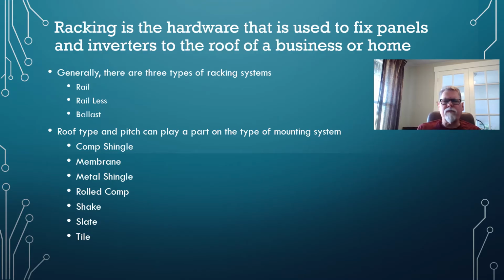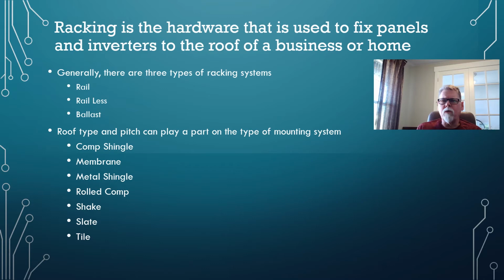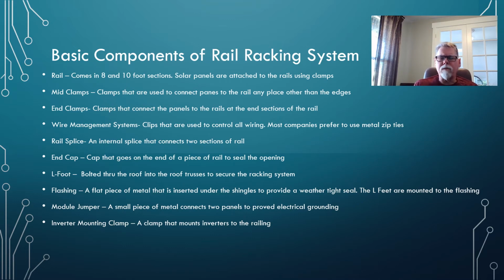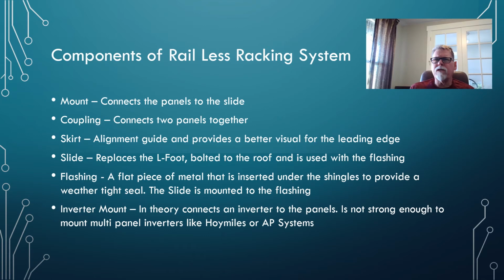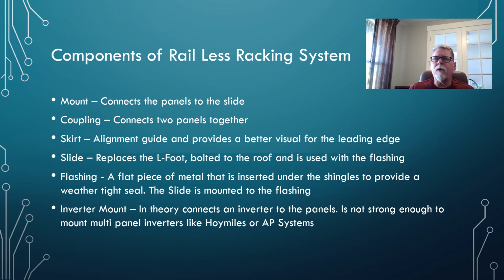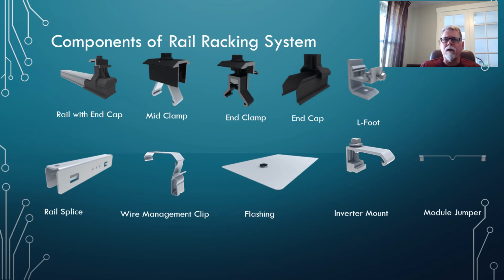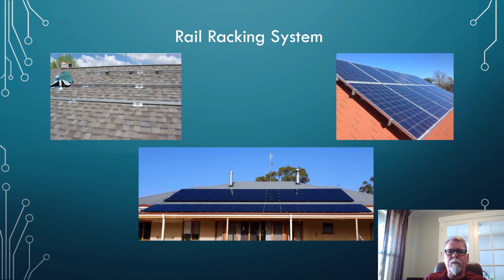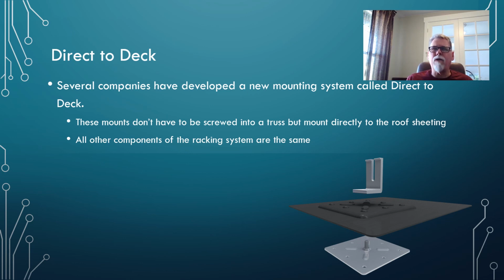Solar Racking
Solar Racking, I talk about rails, mounts brackets and all the components that attach solar panels to your roof.